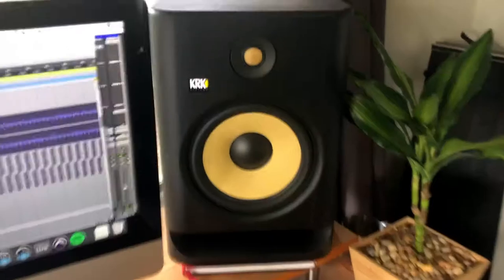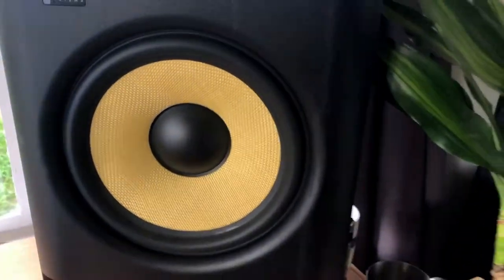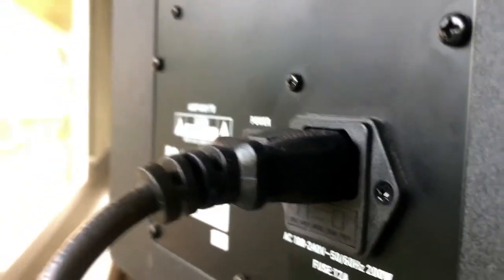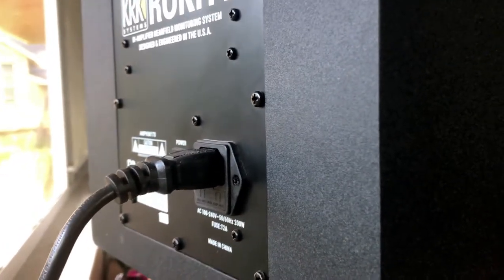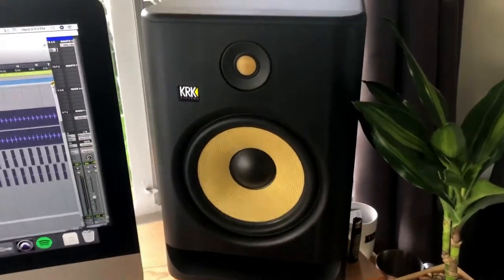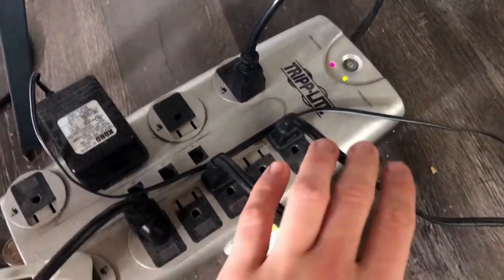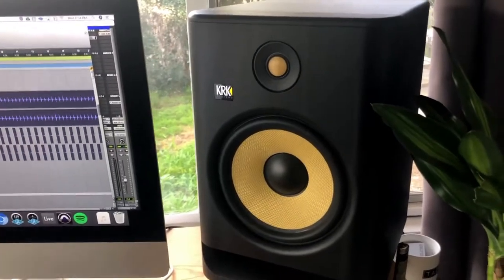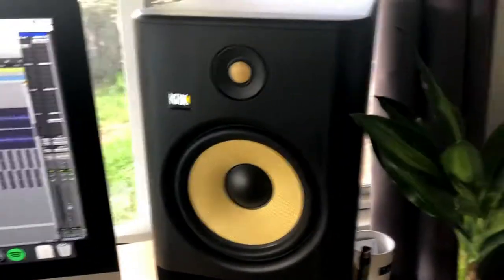✅ How To Plug In KRK Rokit Studio Monitors 🔴